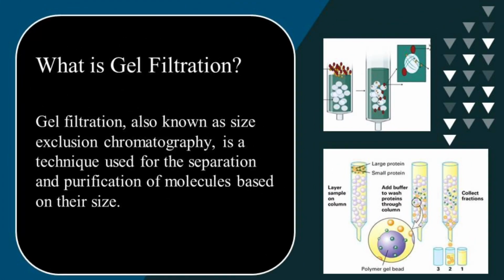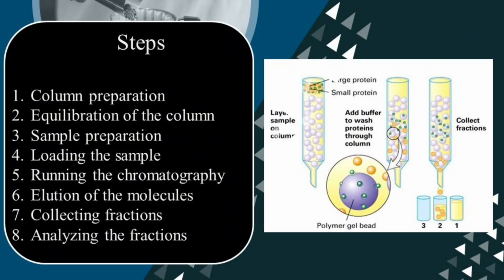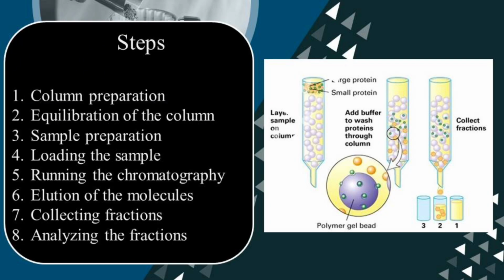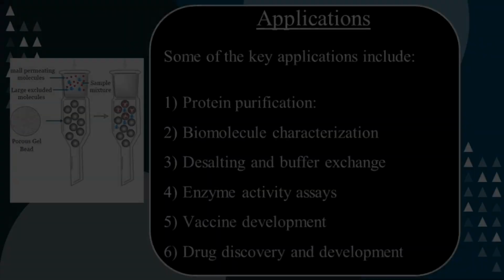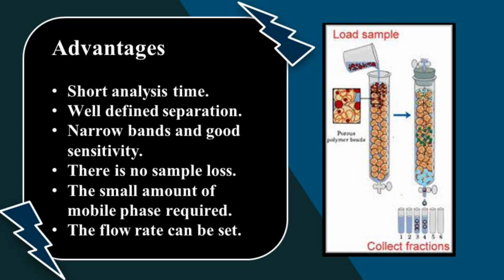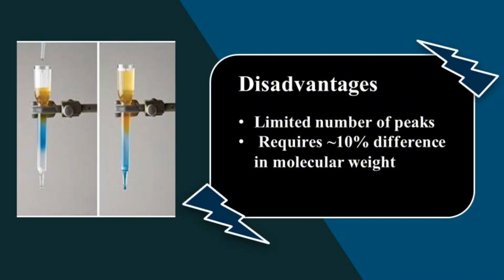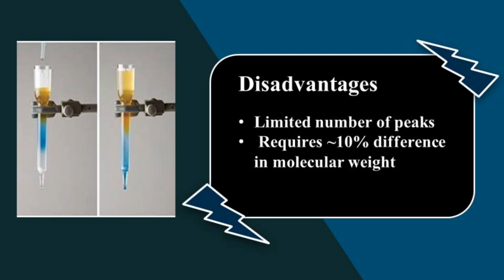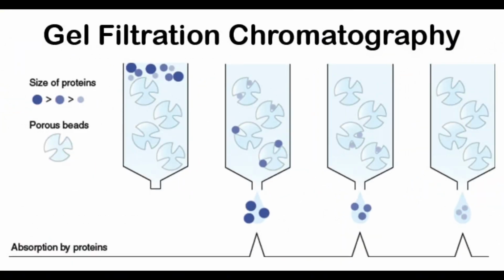Gel Filtration Chromatography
Lab technique presentation